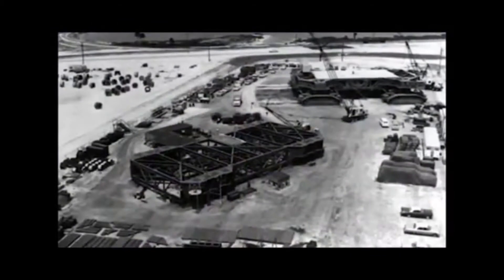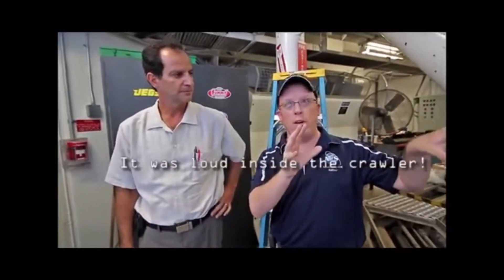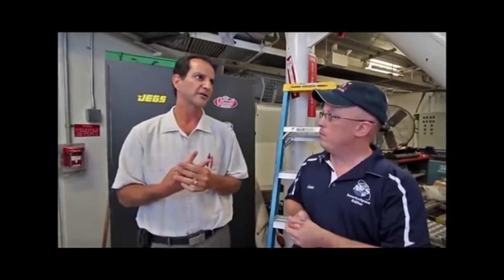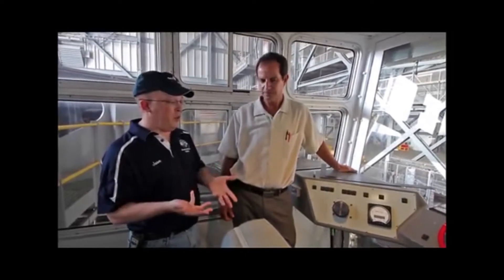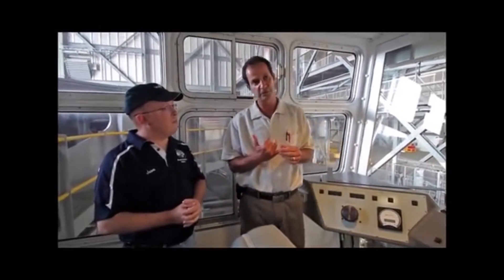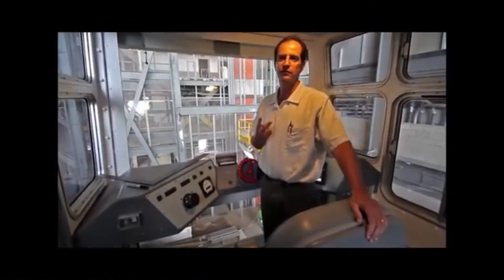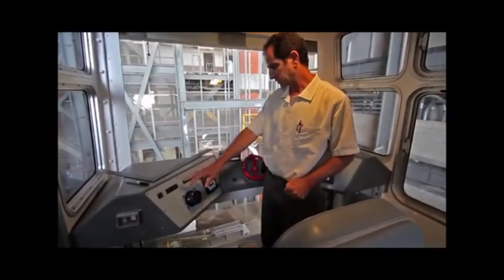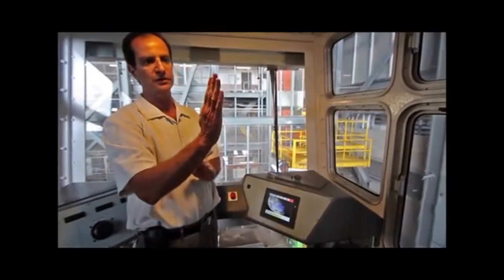NASA's Crawler-Transporter - SLS' Ride to Space!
Tour of NASA's massive crawler-transporter at Kennedy Space Center in Florida. United Space Alliance's Terry Berman is interviewed, providing greater background into the huge tracked vehicles.